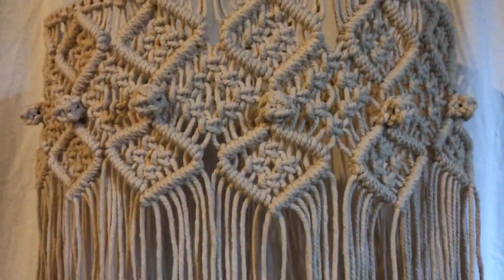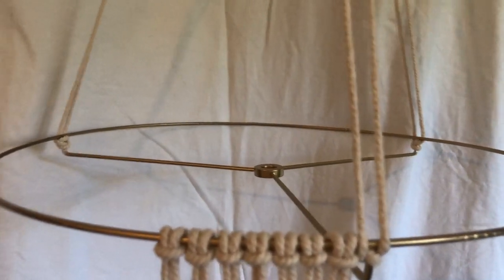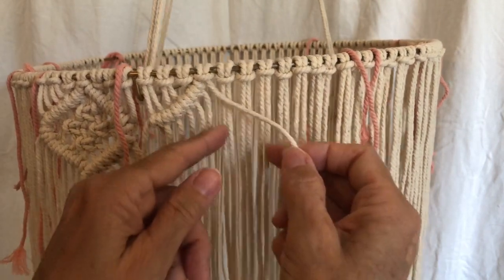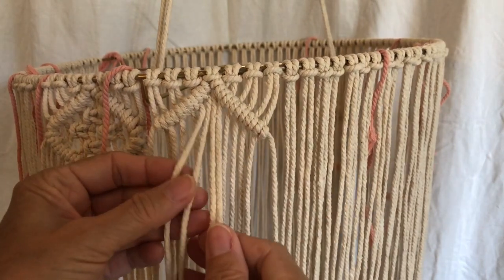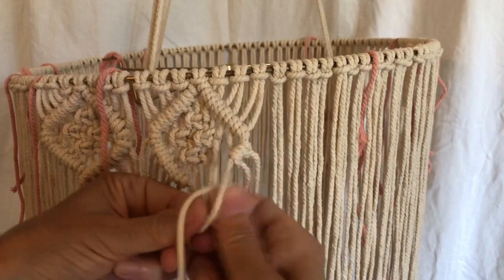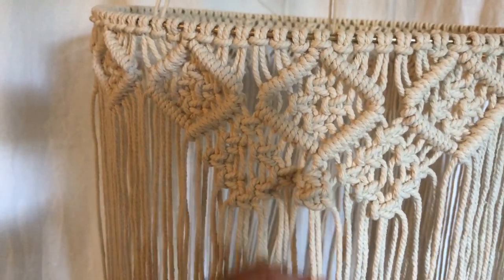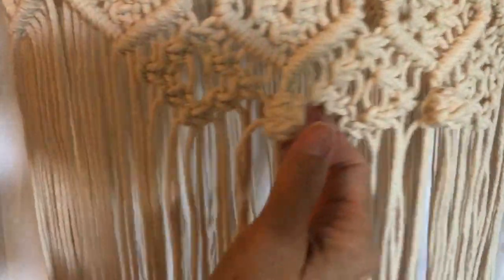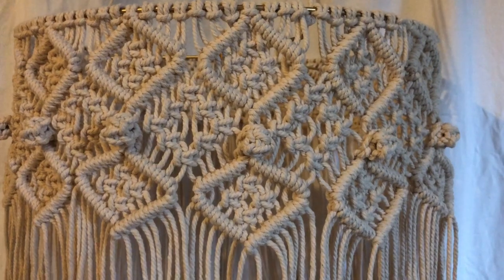Chandelier Tutorial II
DIY How to make a macrame chandelier